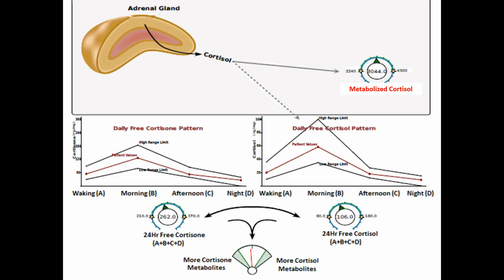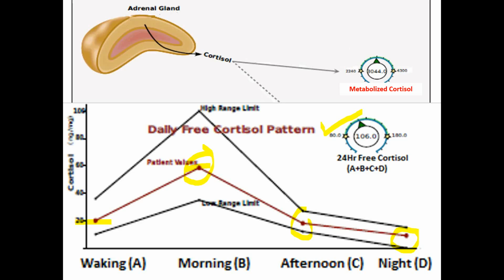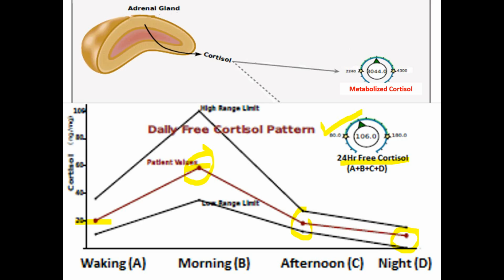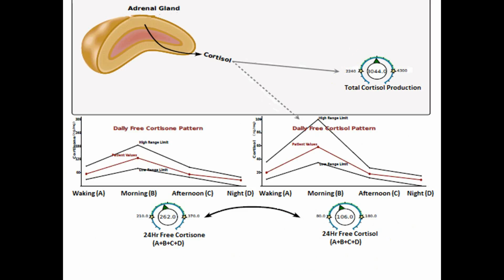Report tutorial cortisol 128 NH NH Glucocort